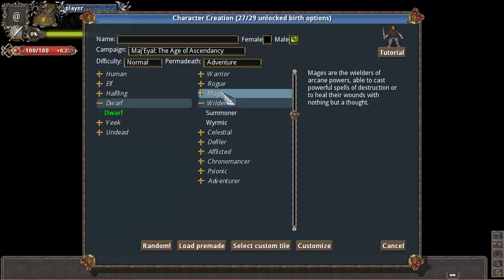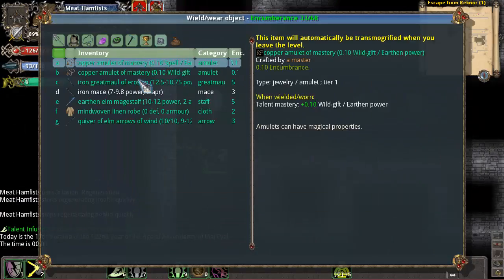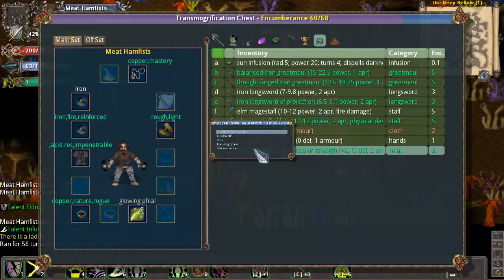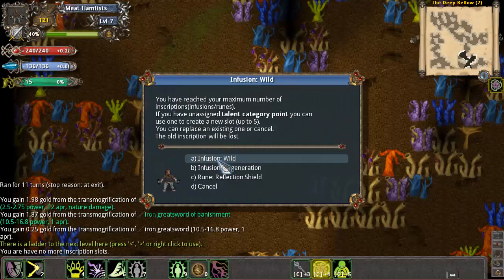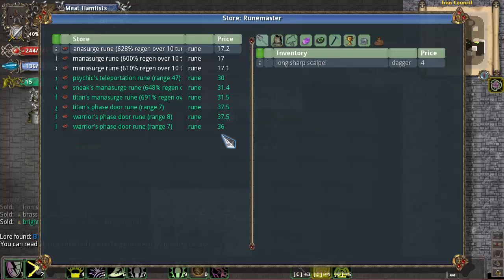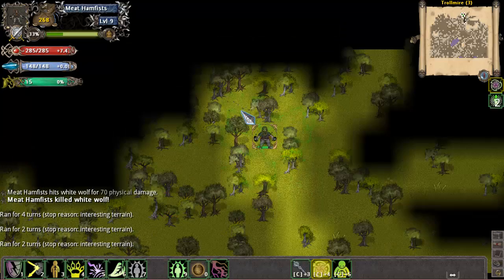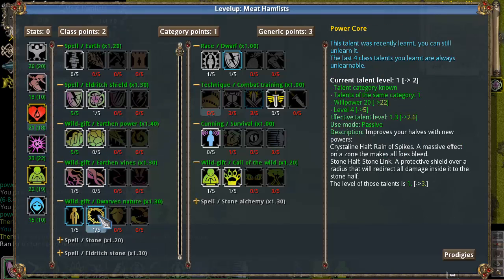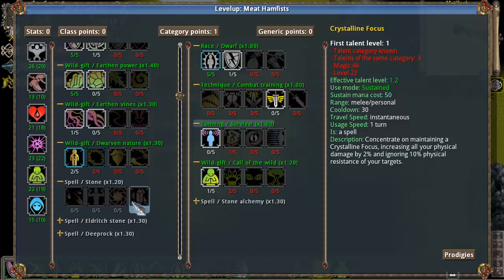Let's Play: Tales of Maj'Eyal (ToME) RC1 - Stone Warden Redux (Part 1)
We give it another go. Despite a rocky start in deep bellow, we're doing pretty well!

Tales of Maj'Eyal is a FREE roguelike game released by darkgod for PC, Linux and Mac.

Please vote for TOME on Steam Greenlight!